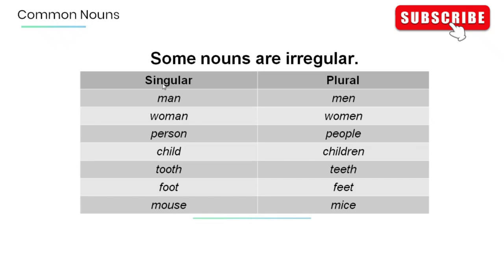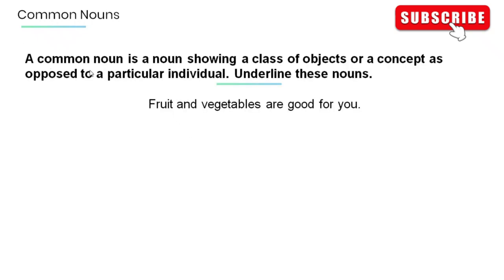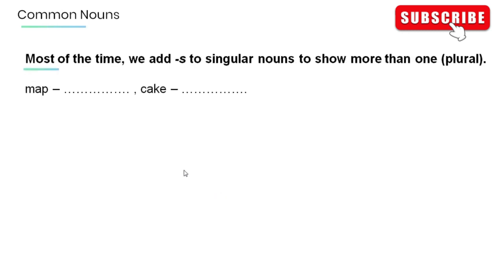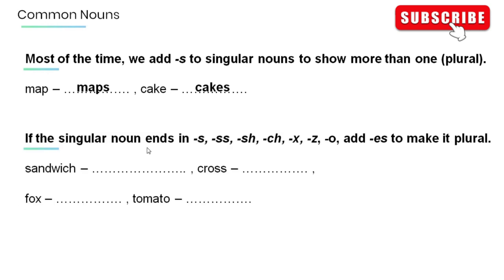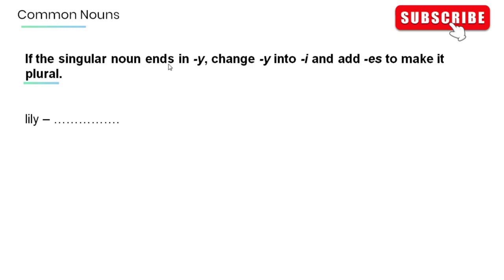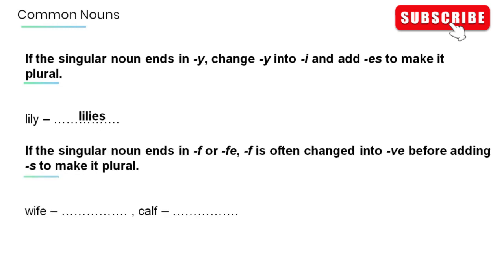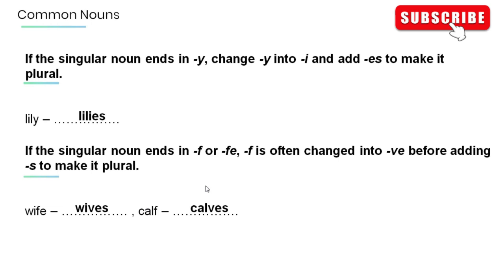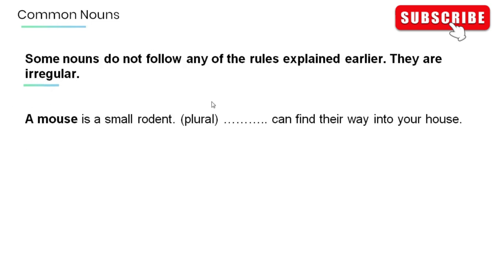Introduction of Common Nouns in Grammar Lecture 2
A common noun is a noun denoting a class of objects or a concept as opposed to aparticular individual.